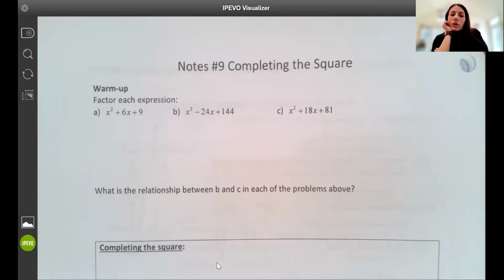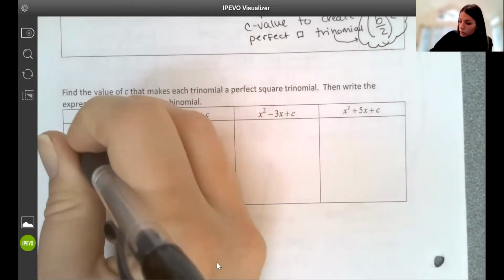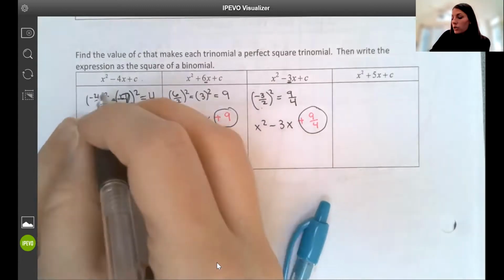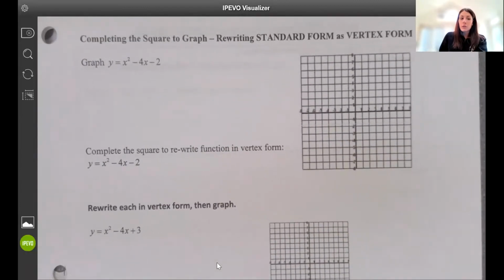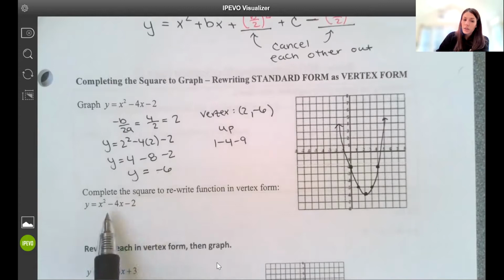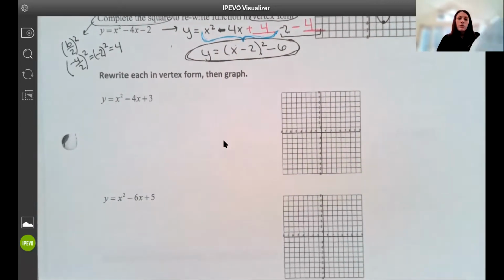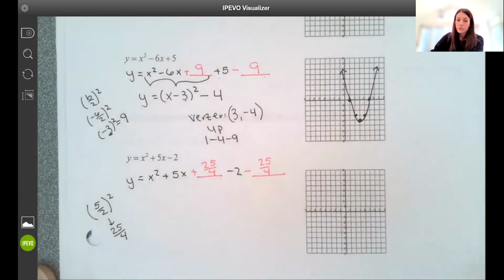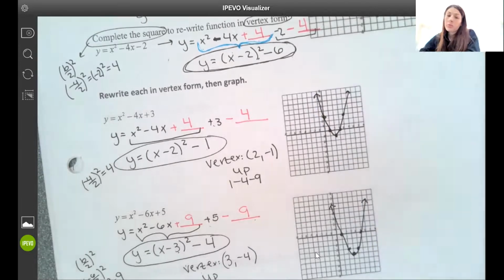Notes #9 Completing the Square